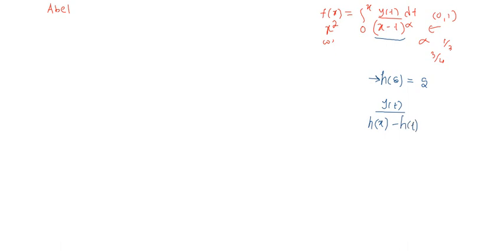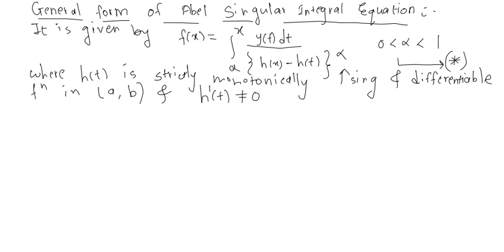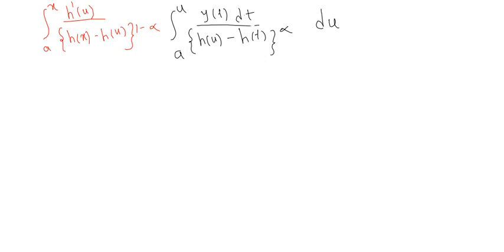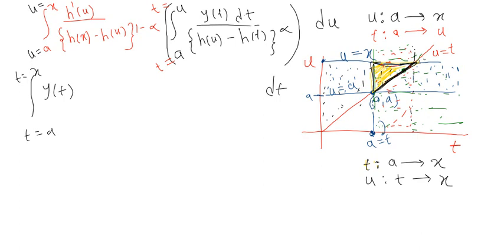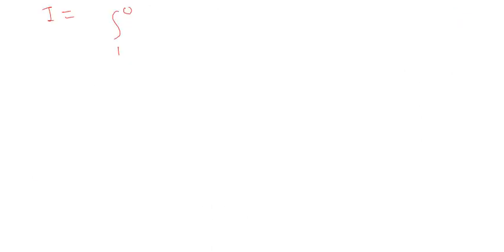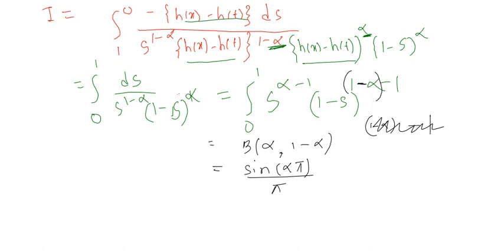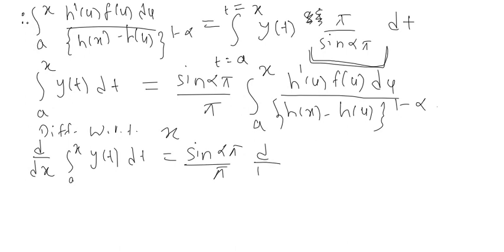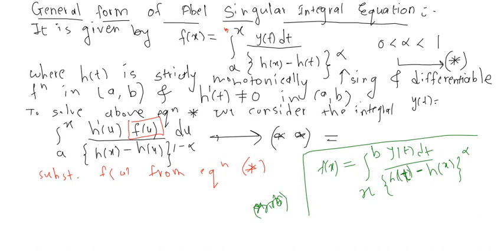Integral Equations12- General form of Abel Singular I.E.